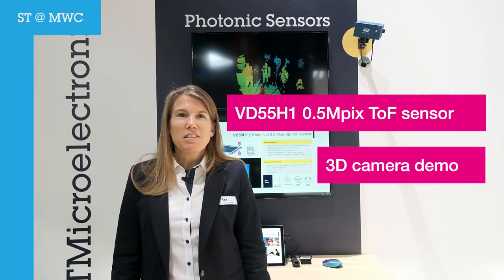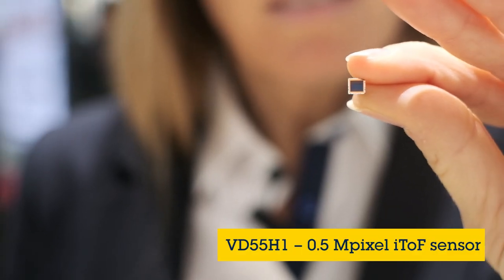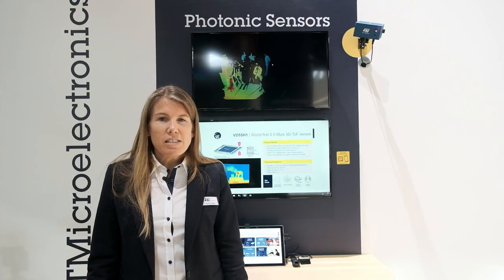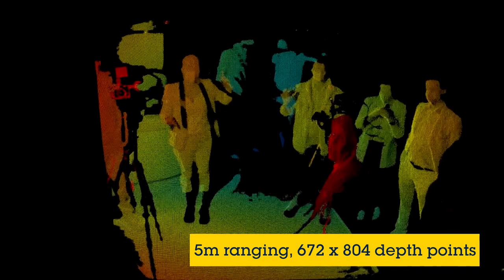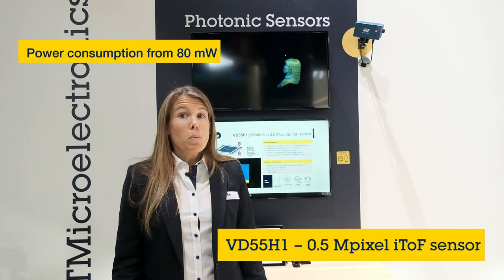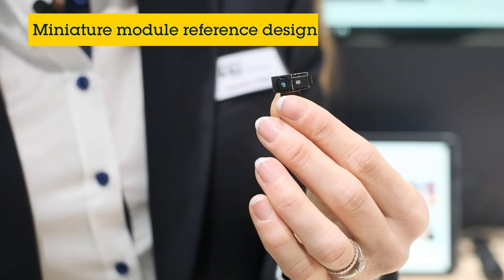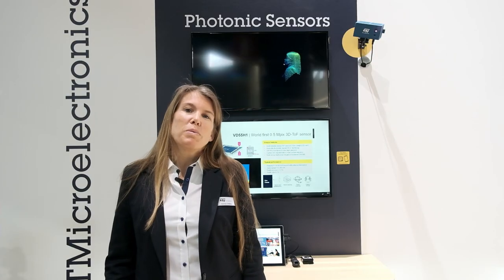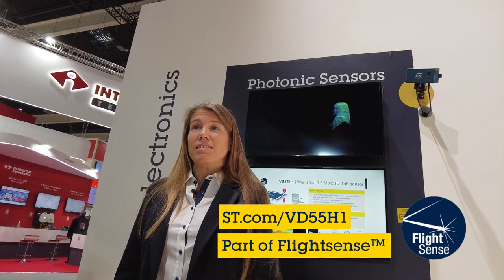ST@MWC2022 - VD55H1 0.5Mpix ToF sensor - 3D camera demo